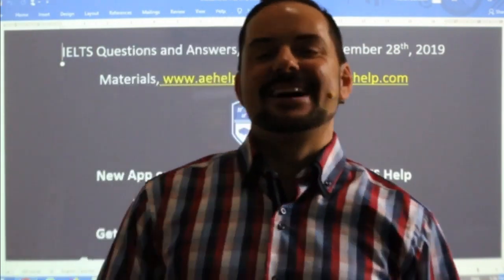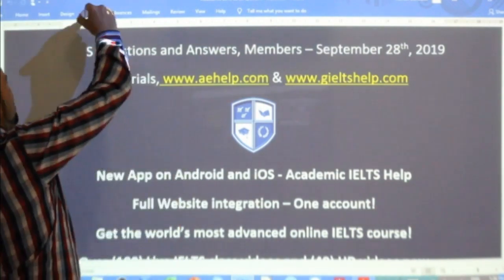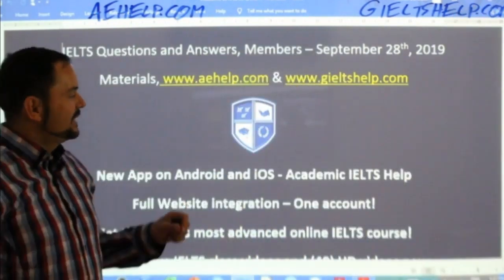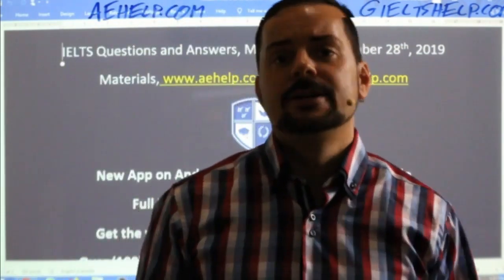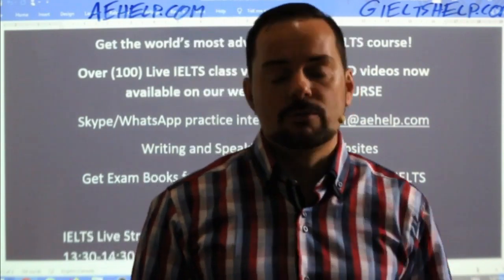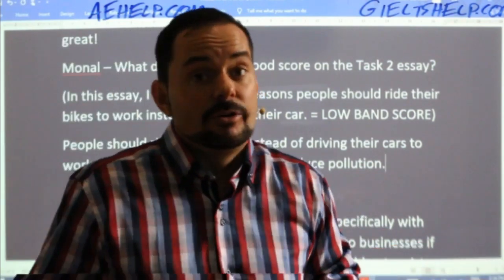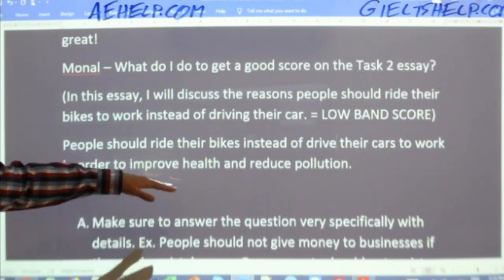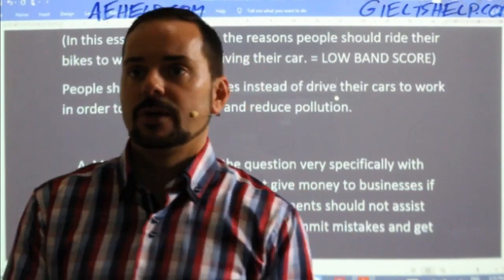IELTS Live - Questions and Answers - How to improve scores?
IELTS live class question and answer session This video is an interaction among IELTS experts and students from around the world answering important questions about the exam. This playlist teaches important points and strategies for IELTS. This video is a part in a series that instructs the steps necessary to achieve a high score, between 7 to 9, on the IELTS question. This series will teach you the skills that will help you to be successful, confident and to reach success on these questions. It is important to practice a lot to improve band scores. Strategies and tips will help with fluent language, natural language and complex language. Enjoy. Follow us now on twitter @gielts